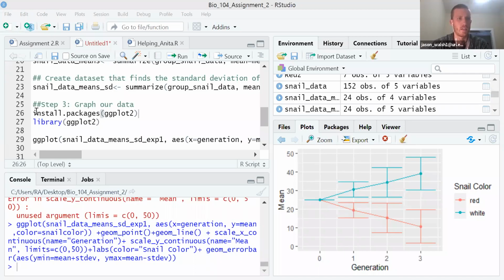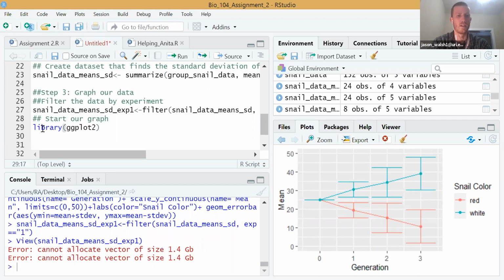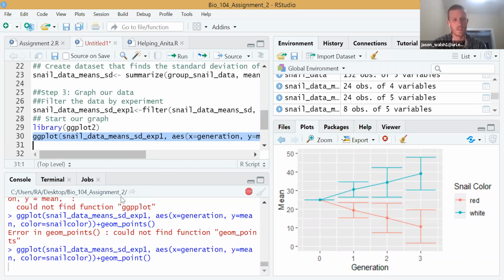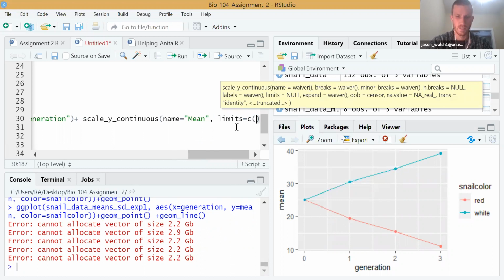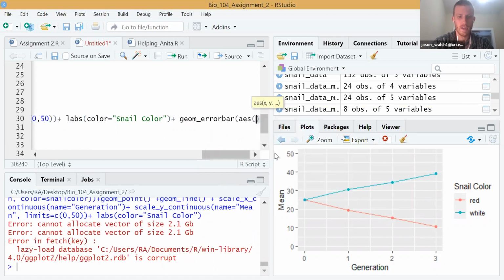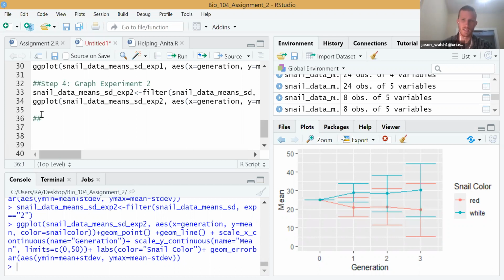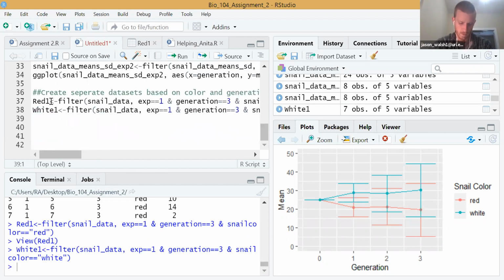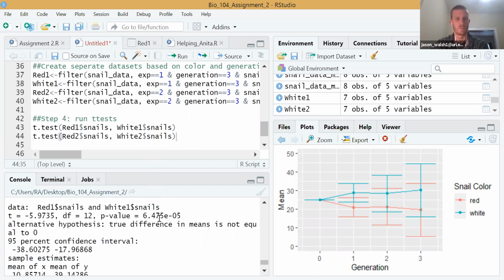Assignment 2 Part 2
This is the graphing part of assignment 2